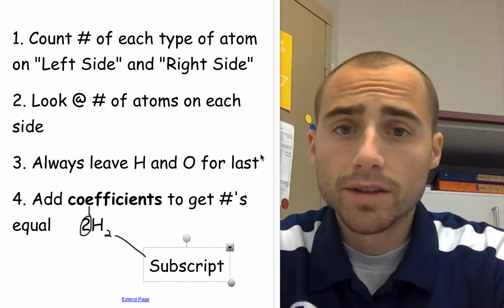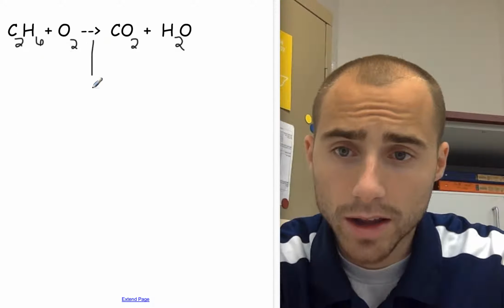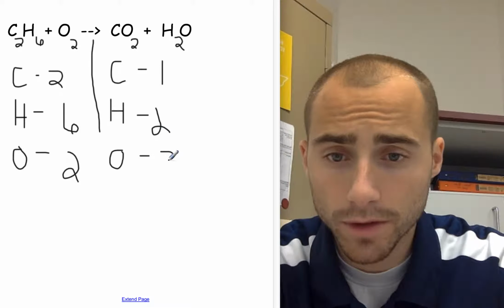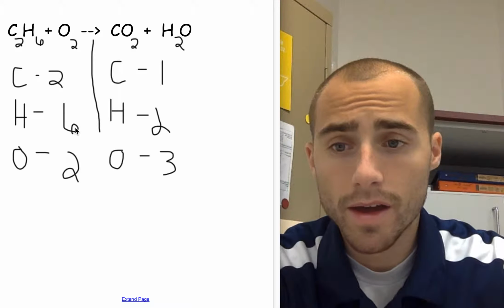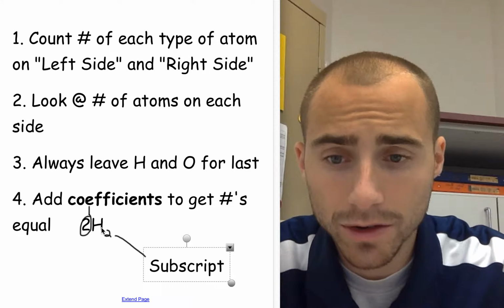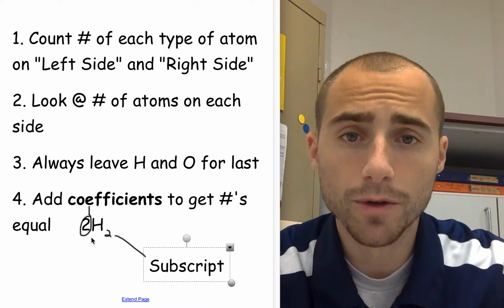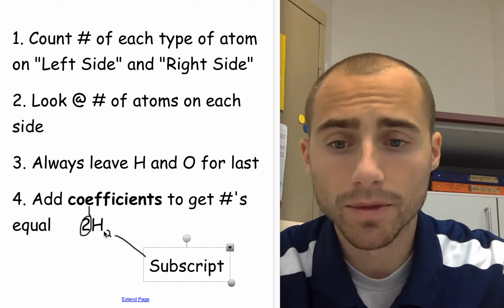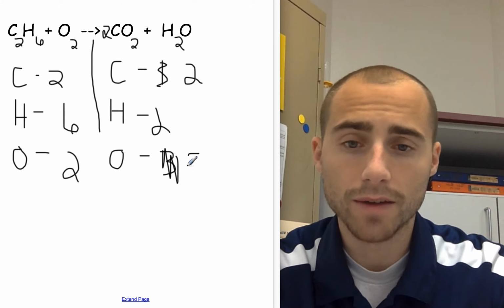Balancing Equations Process